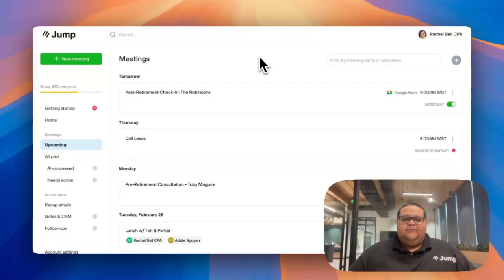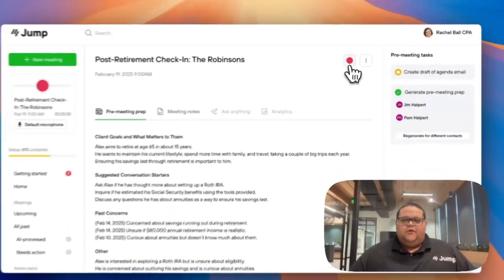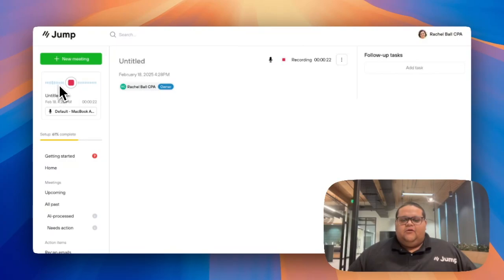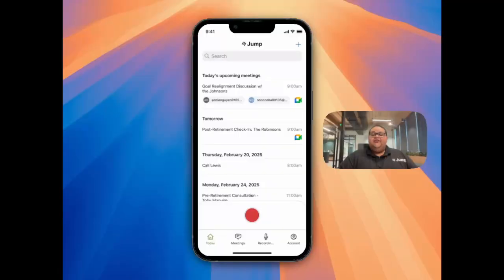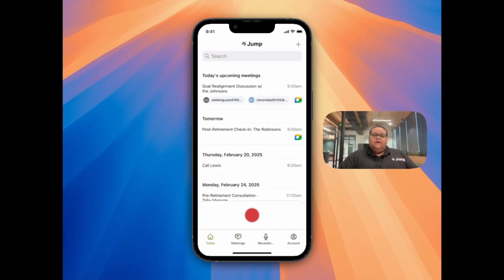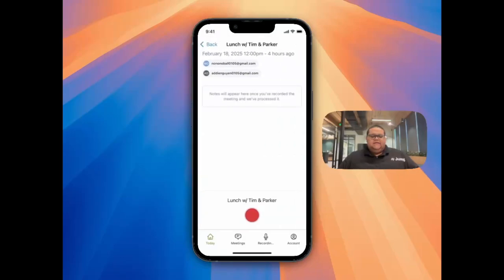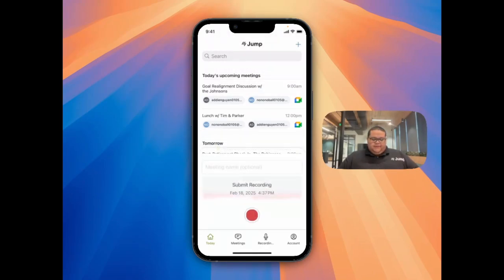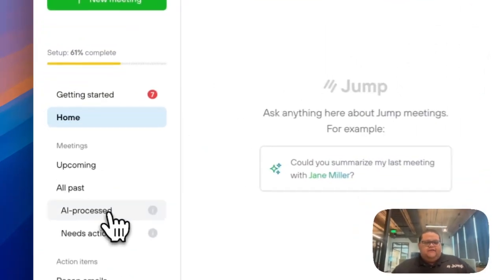How to capture in-person meetings with Jump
In this video, we teach you how to capture (summarize or record) audio through your computer (the Jump app in your web browser) or your phone (the Jump iOS or Android apps).

If you want to learn how Jump could fit into your practice, sign up for a demo with one of our account executives

If you're already a Jump user and want to attend one of our daily group onboarding calls, sign up